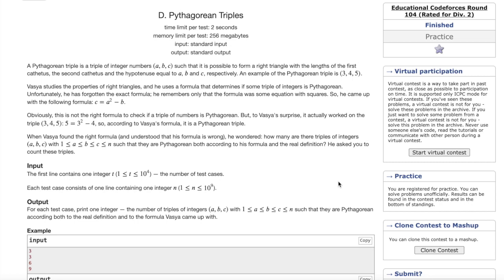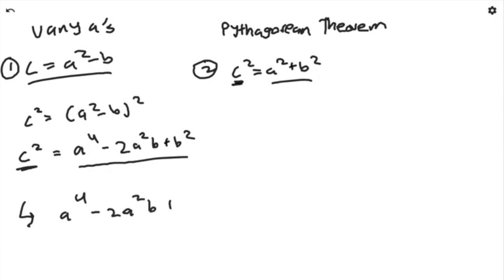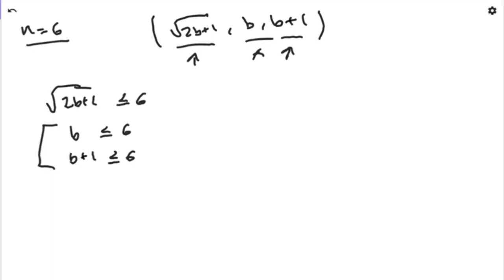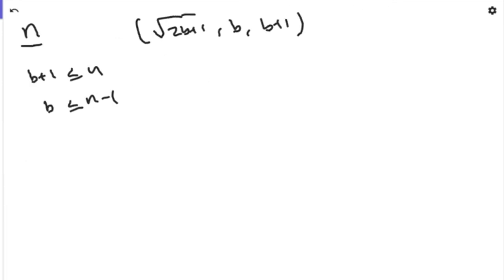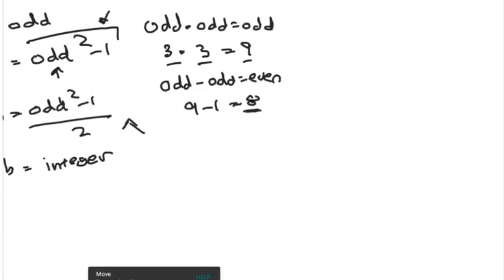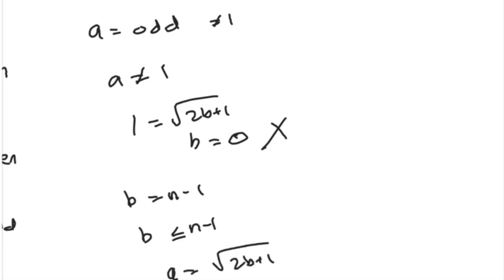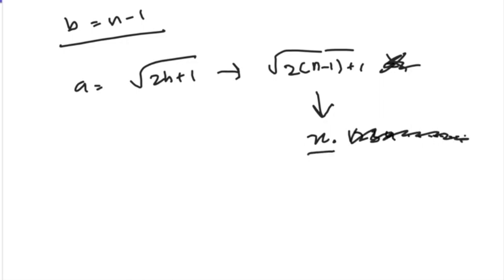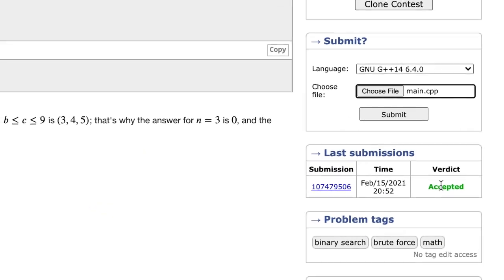Pythagorean Triples - CodeForces Educational Round 104 Problem D solution WITH CODE| Algorythm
This video will contain a detailed explanation of the problem “Pythagorean Triples” which is problem D of the CodeForces Educational Round 104.